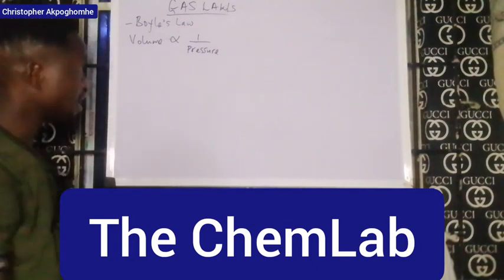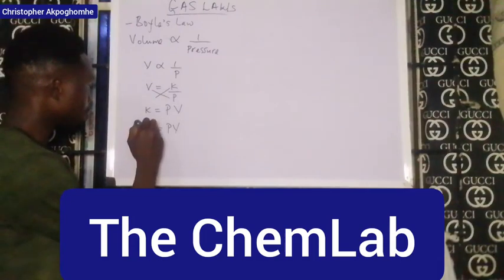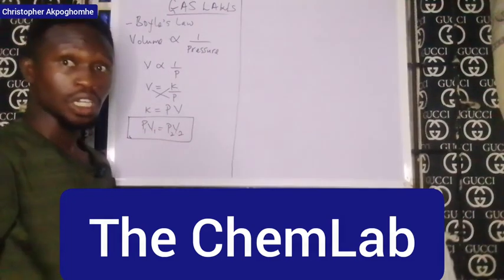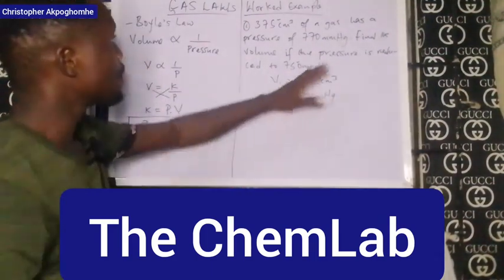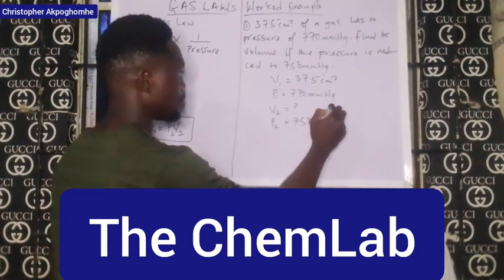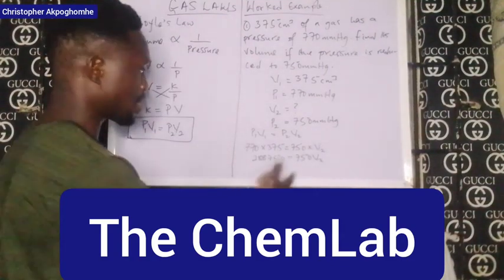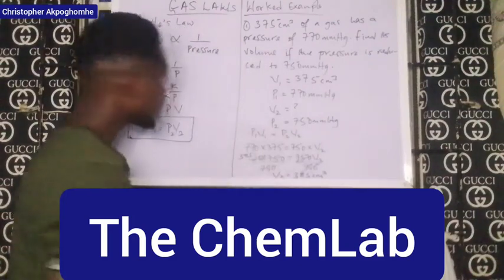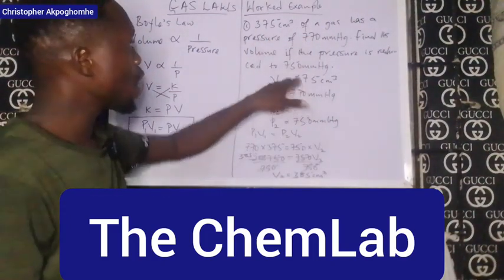Calculations on Boyle's Law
MASTER BOYLE'S LAW IN 8 MINUTES | Chemistry Hack That Will BLOW Your Mind!

Stop struggling with gas laws! This video breaks down Boyle's Law so simply, you'll wonder why your teacher made it seem impossible.

Do you want the e-Lesson Notes?